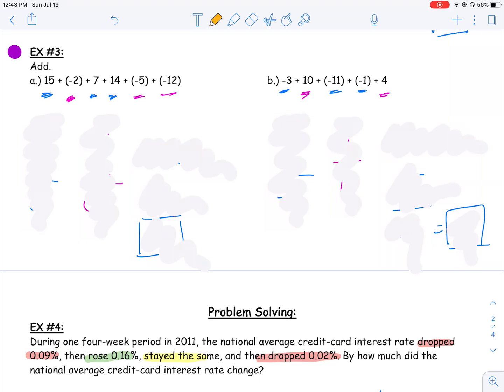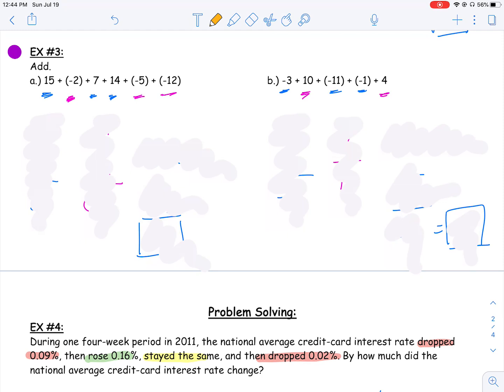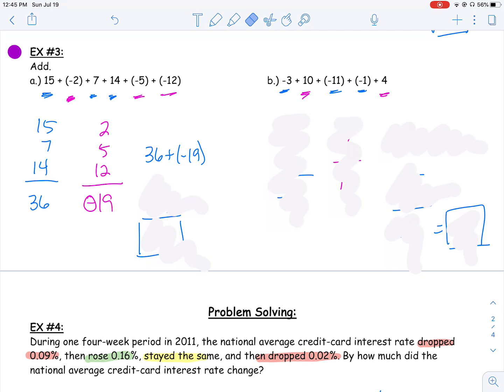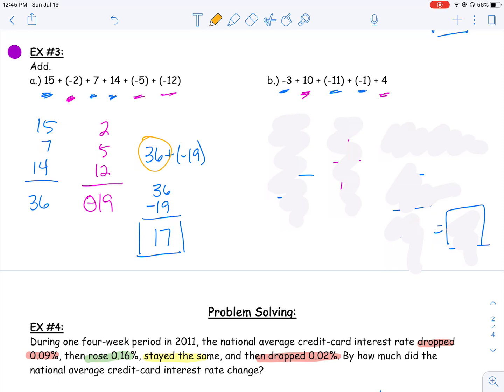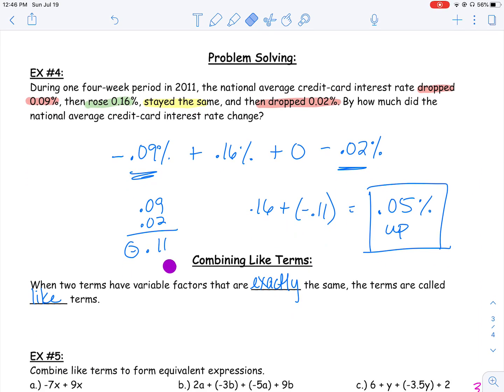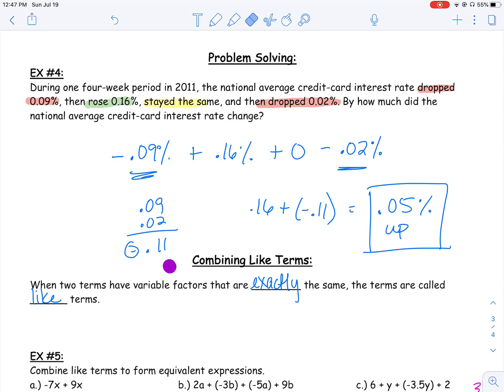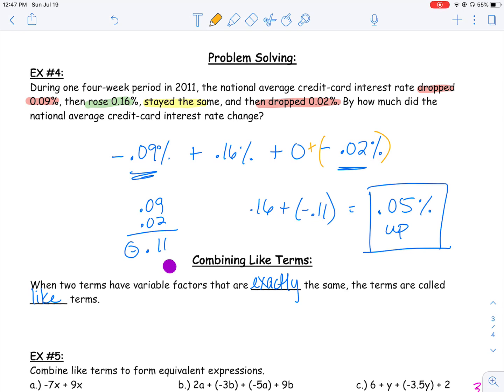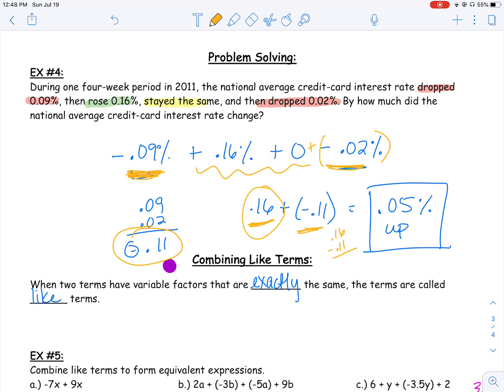MAT114 1.5 ex3&4 Addition VIDEO